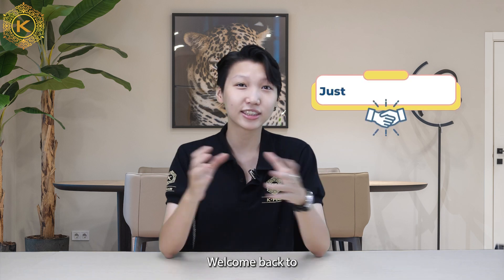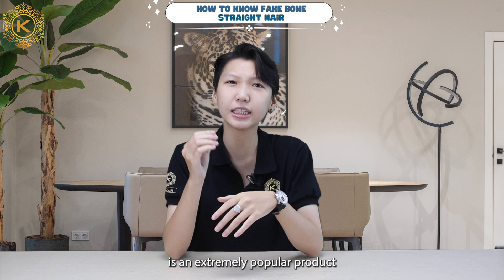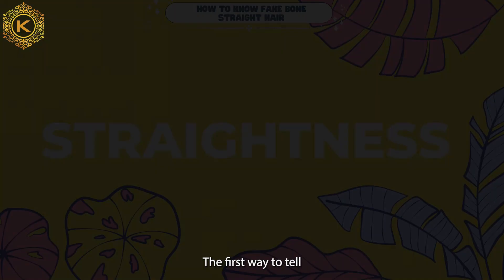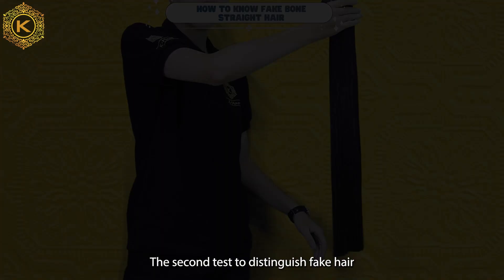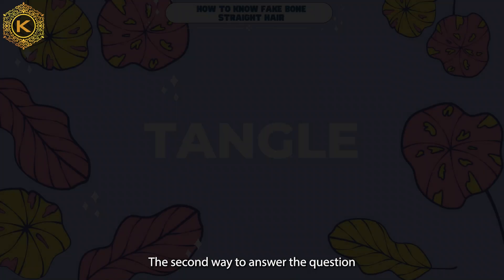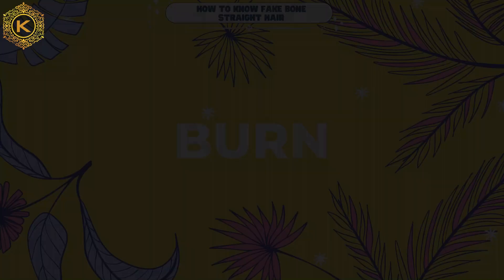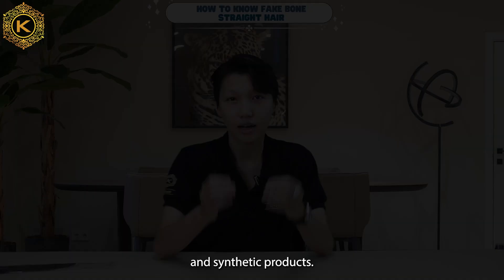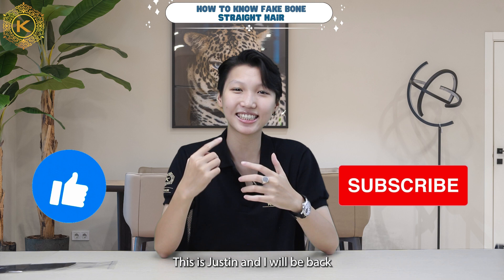How to know fake bone straight hair || Hair extensions knowledge || K-HAIR FACTORY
Bone straight hair is an extremely popular product in the hair extension market. Therefore, many suppliers are taking advantage of customer demand to offer fake bone straight products. So how to know fake bone straight hair is extremely important.
And now, I will show you how to distinguish real bone straight hair and fake bone straight hair.
The first way to tell how to know fake bone straight hair is to check how straight the hair is. (lồng video footage). If you just look at it with your eyes, it will be more difficult to distinguish fake and real bone straight hair. Pick up your bone straight hair products like this, and shake them vigorously. If, after shaking, your bone straight hair is still back and straight as it was, it has completed the first test. The second test to distinguish fake bone straight hair is to run your hand through the hair and squeeze them. Do not squeeze too hard to avoid affecting the quality of the hair. Squeeze your bone straight hair extensions with enough force and then release. If your product stays as straight as the bone straight hair I'm holding in my hand, it's passed this test.
The second way to answer the question: how to know fake bone straight hair? is to check the tangle of the hair. To create a beautiful bone straight hair product, one needs to use a large amount of conditioner. So, getting your bone straight hair tangled will not be easy. Run your hand through the bone straight hairs to see if the hair is tangled. If your hand is caught by tangles, your bone straight hair is fake.
 The ultimate way for you to find out the answer to the question: how to know fake bone straight hair? is to burn them. Pick a few hairs and burn them with fire. If your bone straight hair after burning drops crumbs and is easily crushed, this is real bone straight hair. If, after you burn, the joints feel sticky and give off a burnt plastic smell, your bone straight hair extensions are fake and made of plastic and synthetic products.
And those are the ways to help you distinguish fake and real bone straight hair extensions. Hopefully with my suggestions, you have answered the question: how to know fake bone straight hair. If you still have any questions regarding the question: how to know fake bone straight hair, don’t hesitate to text me through this WhatsApp number

Contact (Mr Justin K-Hair Sale Expert)
K-HAIR FACTORY BEST VIETNAM HAIR is a youtube channel that updates the latest knowledge, trends and information about Vietnamese hair products. Coming to this youtube channel, you will know about:
+ How to start a hair business
+ Top High Quality Vietnamese Hair Extensions Factories
+ All information about hair extensions products
+ How to take care of hair extensions
+ Hair fashion trends
+ Vietnamese Hair Review
+ K Hair Vietnam
K-HAIR FACTORY BEST VIETNAM HAIR is a youtube channel under the management of
K Hair Vietnam - the best Vietnamese’s hair factory providing raw hair to all wholesale hair vendors in the world.
Our main markets are Nigerian hair vendors, UK hair vendors, US, Canada, Russia, Europe.